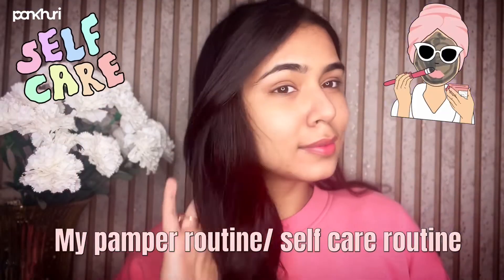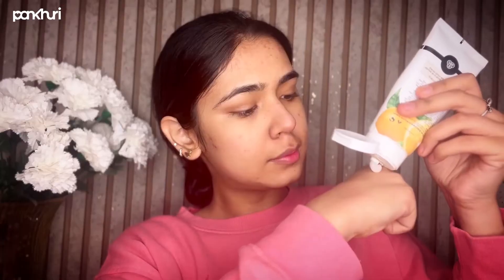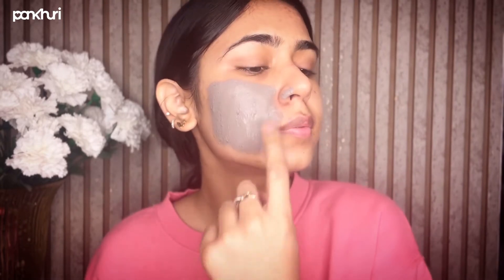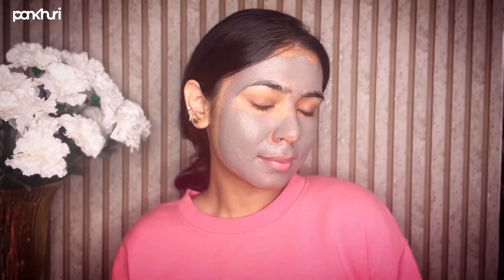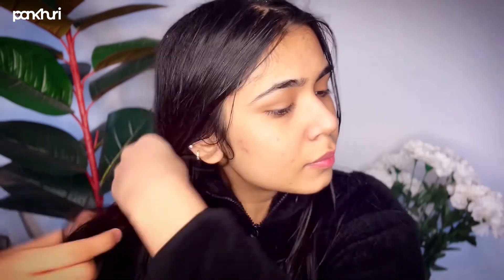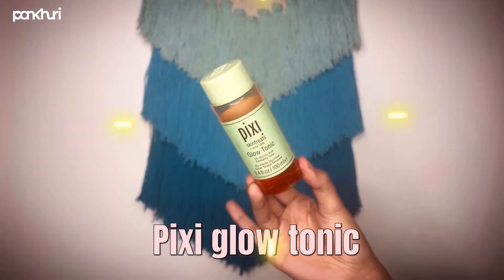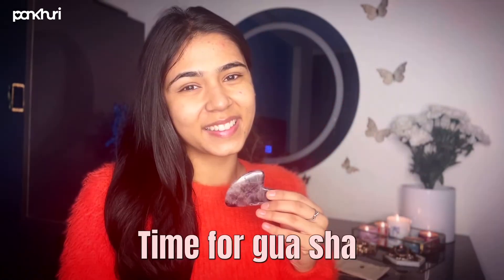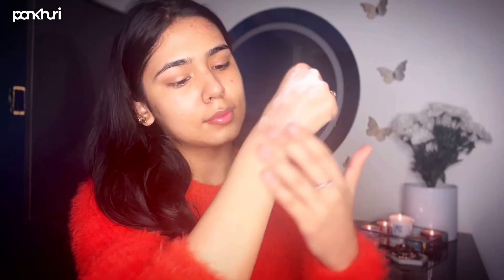My pamper routine / self care routine ! | ASK PANKHURI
Hello Pankh Tribe,

The morning hours provide an amazing opportunity to practice self-care and pamper yourself, to start your day on a grounded and refreshing note.

In today's video @Khushi puri will be sharing her simple yet effective self-care routine with you, all in under five minutes.